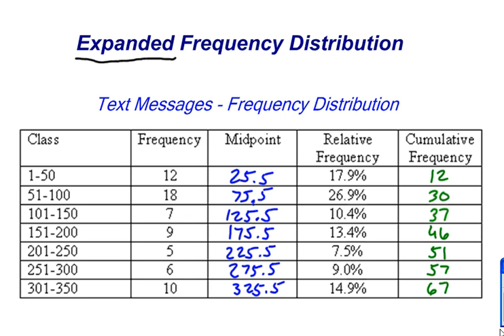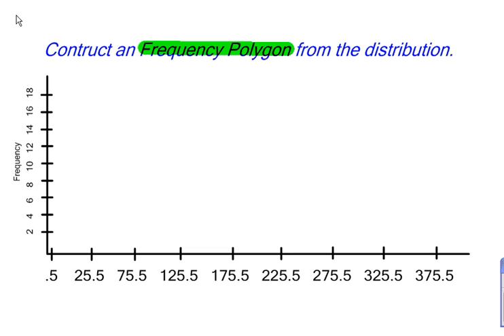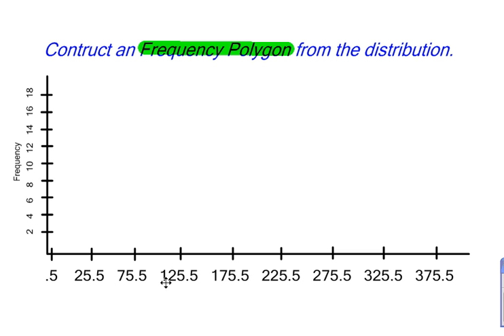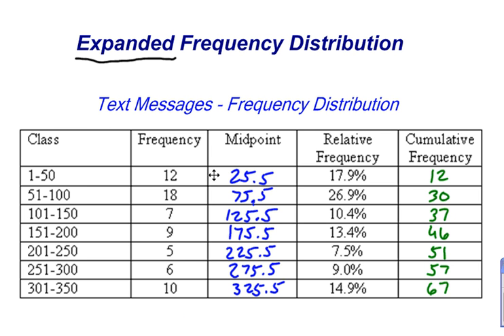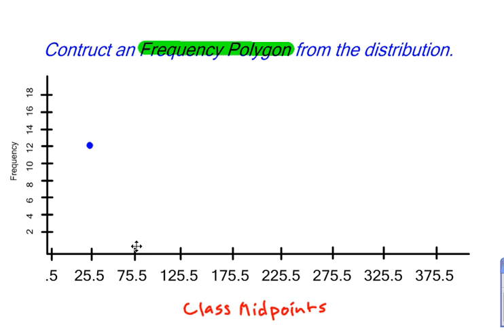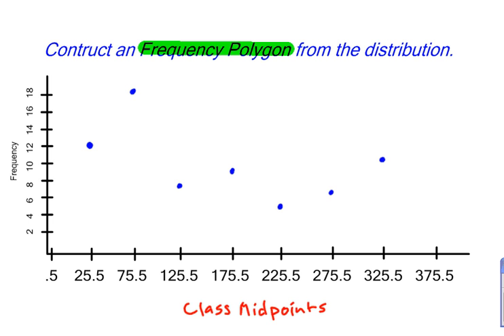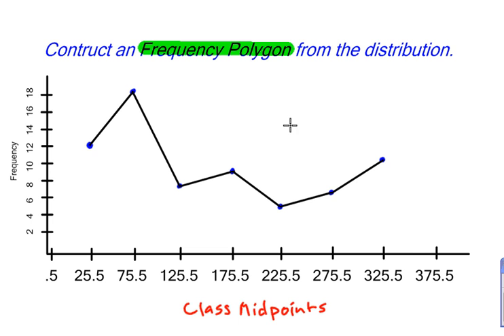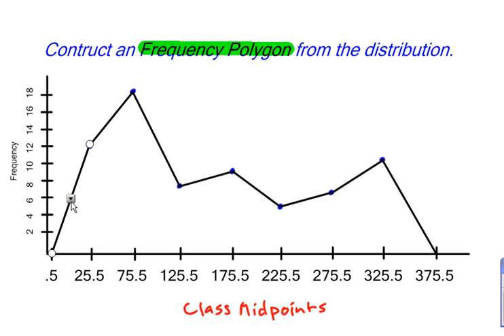Frequency Polygon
What is a frequency polygon?